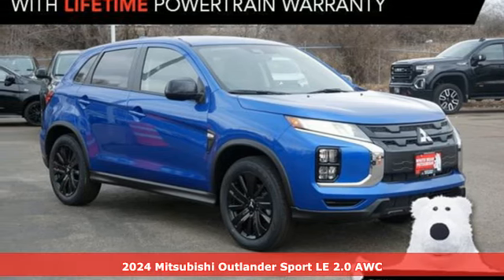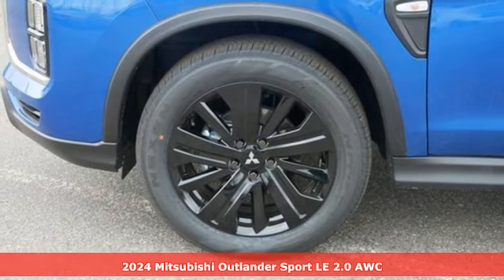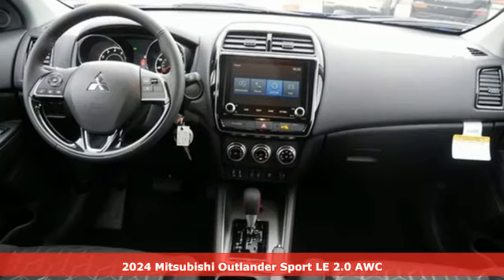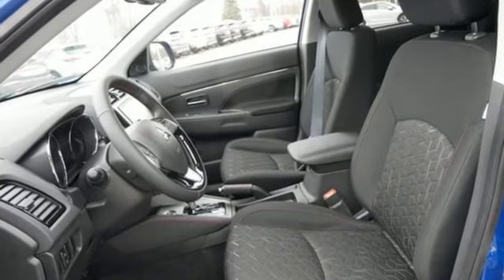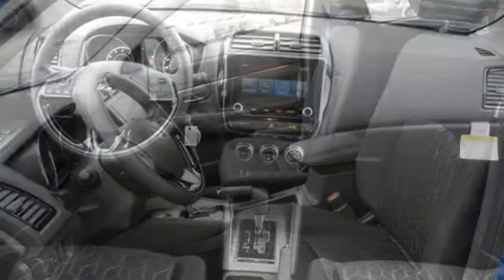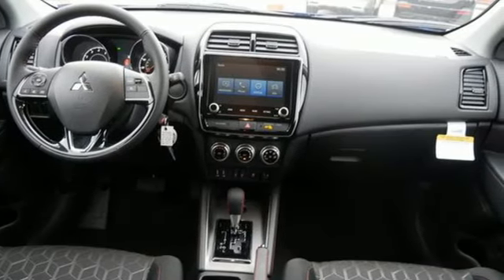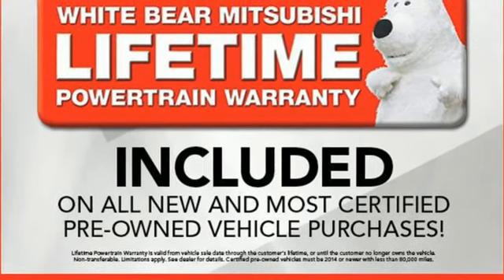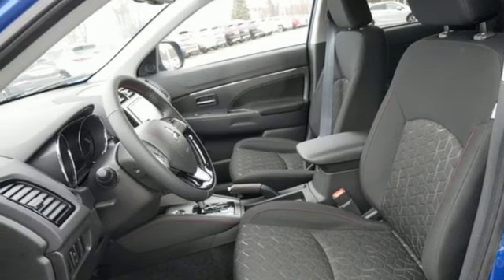New 2024 Mitsubishi Outlander Sport Saint Paul White-Bear-Lake, MN W001159 - SOLD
Year: 2024
Make: Mitsubishi
Model: Outlander Sport
Trim: 2.0 LE
Transmission: CVT
Color: Octane Blue Metallic
Interior: Black
Stock #: W001159
VIN: JA4ARUAU5RU003687
Octane Blue Metallic 2024 Mitsubishi Outlander Sport 4WDbrbrbrWhy do our guests love buying vehicles from White Bear Mitsubishi? It could be our numerous 5-star reviews on Google or our transparent, best price first pricing promise. Maybe it's the fact that most of our vehicles qualify for a seven-day return policy or 30 day exchange or that our salespeople are not paid on commission. Come see why people love buying cars at White Bear Mitsubishi! This new 2024 Mitsubishi comes with Mitsubishi Motors Confidence including 2 years or 30,000 miles basic maintenance included. This in addition to Mitsubishi?s amazing 5 year 60,000 mile comprehensive warranty backed by a lifetime powertrain warranty covering the first owner for unlimited miles. See the White Bear for details.

Address:
3400 Highway 61 North